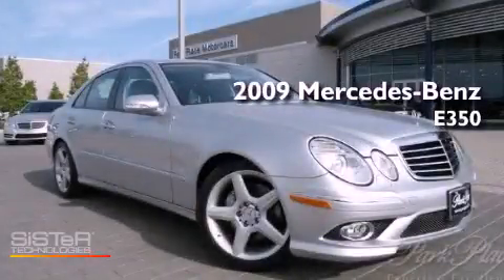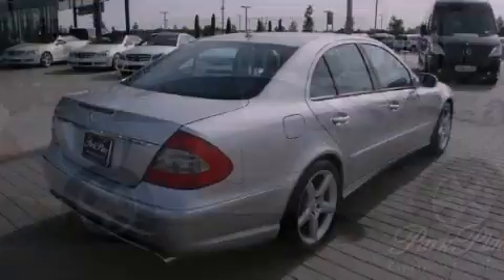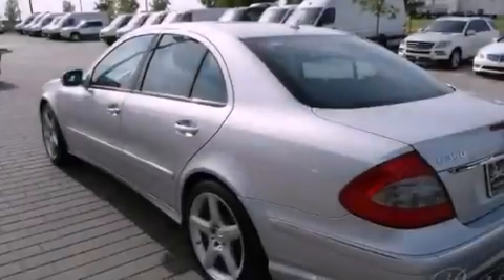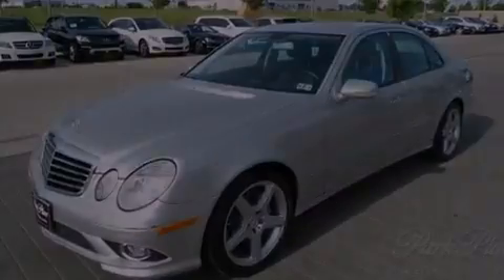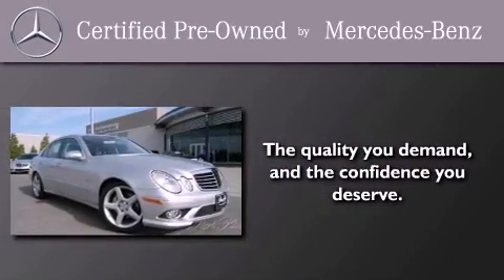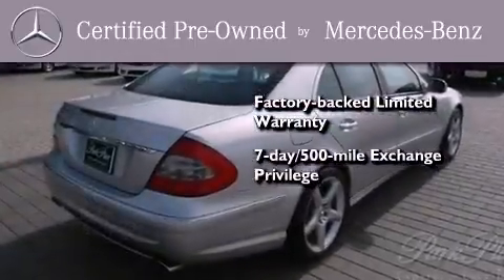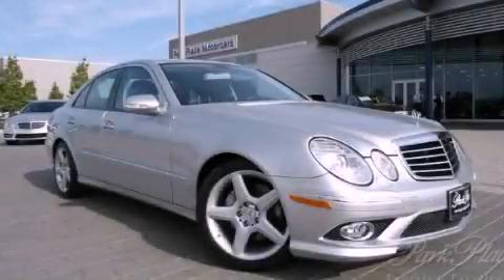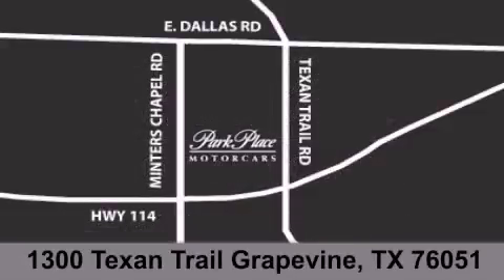Certified 2009 Mercedes-Benz E350 Grapevine TX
Year : 2009
 Make : Mercedes-Benz
 Model : E350
 Engine : 3.5L DOHC 24-valve V6 engine
 Trans . : Automatic
 Exterior : Silver
 Miles : 16,414
 Interior : Black
 Stock : MC116383